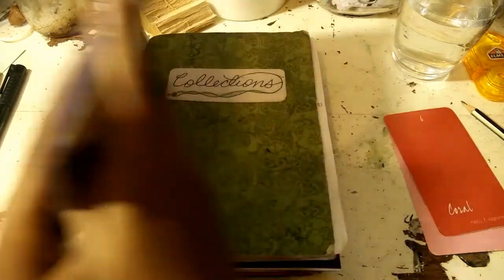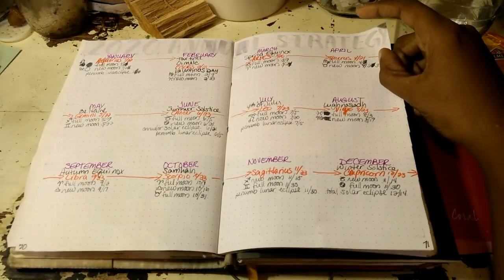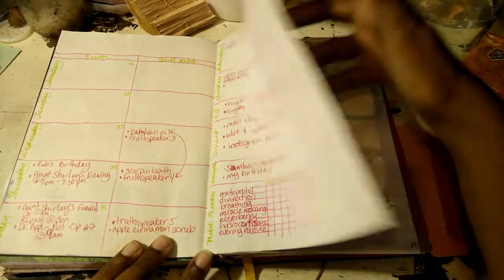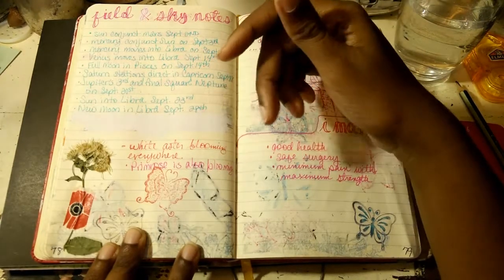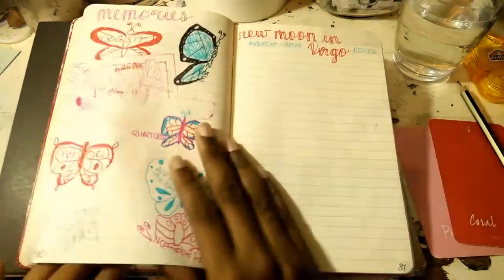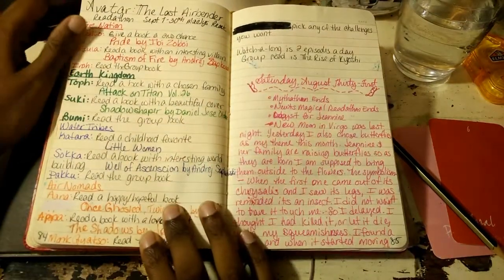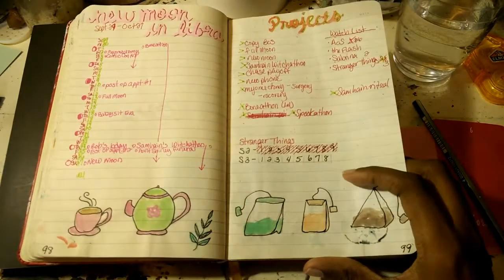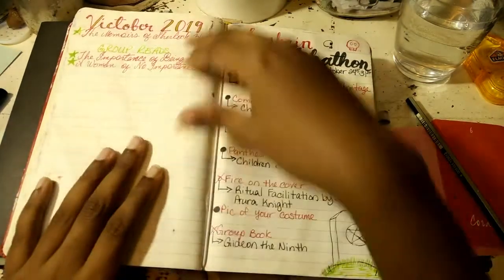Sept & Oct Review and Flip through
Review and flip through of the past two lunar cycles in my bullet journal. spookathon, Victober and Samhain Witchathon Spreads included.